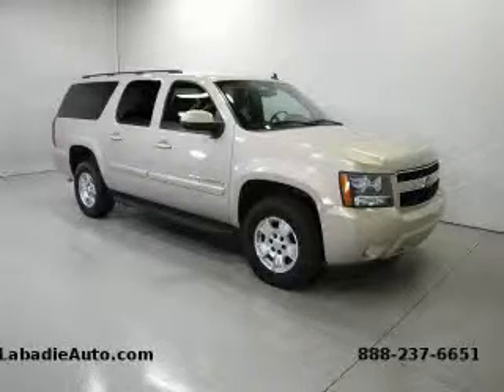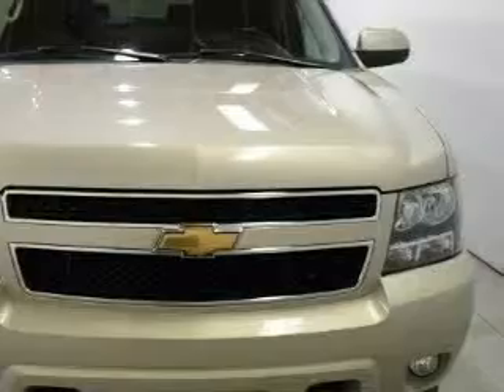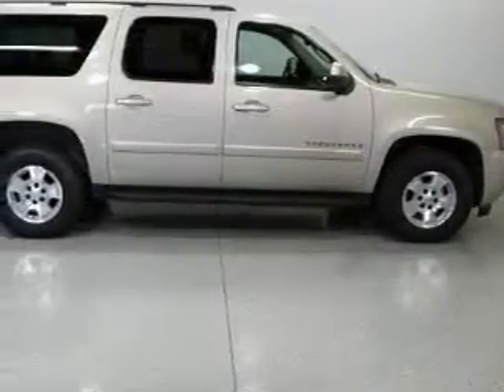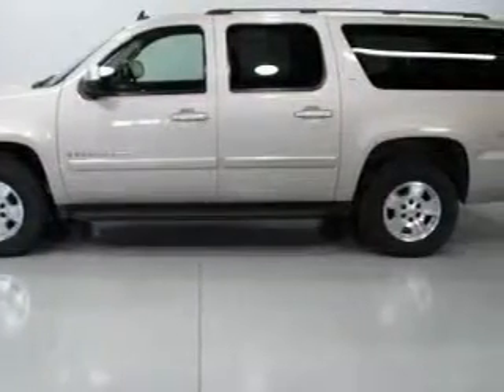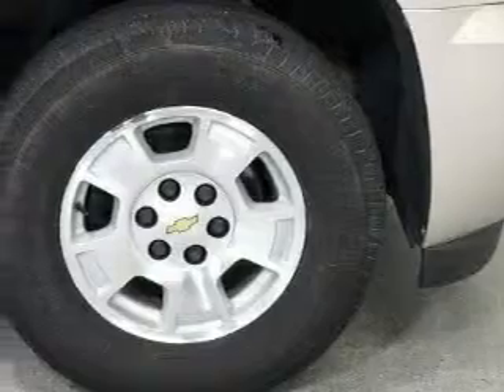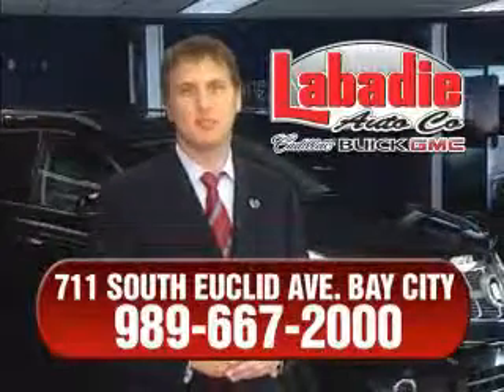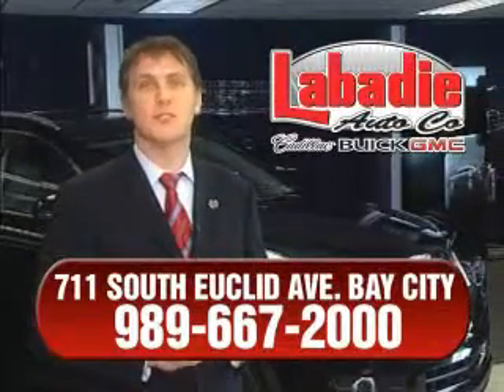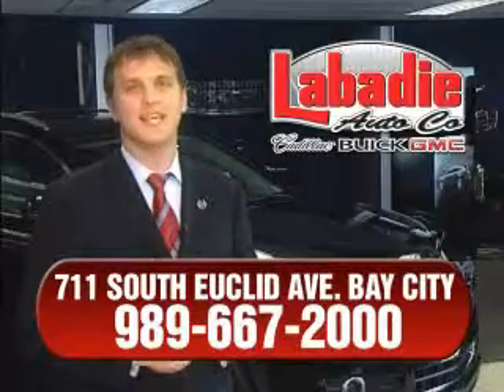Preowned 2007 Chevrolet Suburban Bay City MI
Year: 2007
 Make: Chevrolet
 Model: Suburban
 Engine: 5.3L 8-Cylinder
 Trans.: automatic
 Exterior: Gold Mist Metallic
 Miles: 70,543
 Interior: Ebony

 2007 Chevrolet Suburban Bay City MI